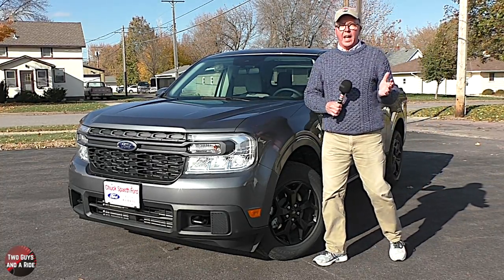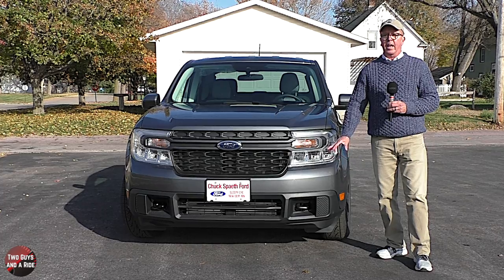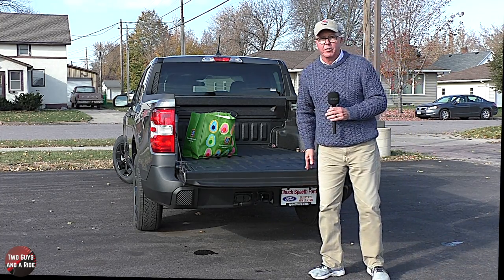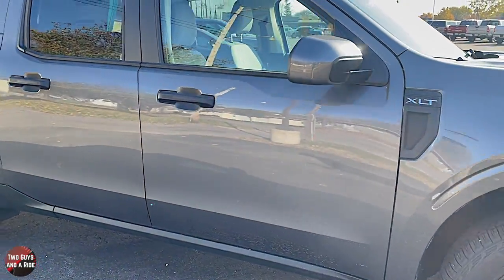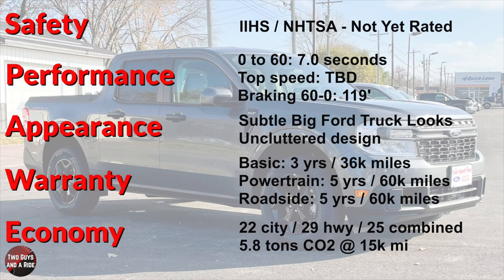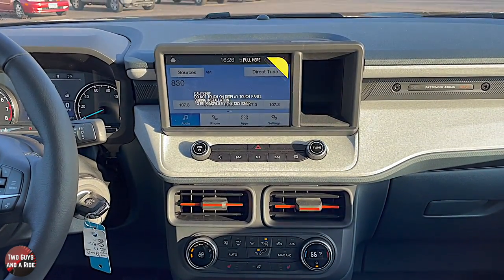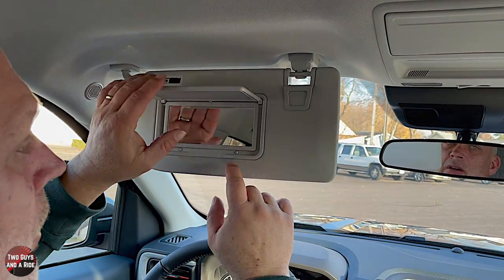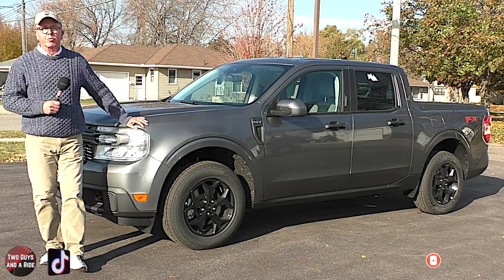2022 Ford Maverick XLT Review...Ford's Better Idea??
2022 Ford Maverick XLT Review

This is the all new 2022 Ford Maverick - Ford says its the first standard full-hybrid pickup in America and the most fuel-efficient truck on the market with a targeted EPA-estimated rating of 40 mpg in the city; while its compact size makes it easy to maneuver and park, and there’s room for five adults and plenty of storage space

There are 4 trims levels Starting with the:

XL: $19,995 with the 2.5L Hybrid engine and FWD. You could add AWD and the 2.0L engine another for a total of $24,795

XLT: $22,280 with the 2.5L Hybrid engine and FWD. You could add AWD and the 2.0L engine another for a total of $27,725

Lariat: $25,490 with the 2.5L Hybrid engine and FWD. You could add AWD and the 2.0L engine another for a total of $30.935

First Edition: $33,005 that’s available only with the 2.5L Hybrid engine and front wheel drive

-Bed floor length: 54.4
-Bed floor length with tailgate down: 72
-Bed width at beltline: 53.3
-Bed width at wheelhouses: 42.6
-Bed wall height: 20.3
-Lift-in height: 30.1

Dimensions
-Front Track: 63.4
-Rear Track: 62.8
-Max Width: 83.5
-Length: 199.7
-Height: 68.7
-Wheelbase: 121.1
-Min Ground clearance: 8.6
-Front overhang: 34.1
-Rear overhang: 44.5
-Approach Angle: 21.6°
-Departure Angle: 21.2°
-Breakover Angle: 18.1°
-Curb Weight: 3731
-Max Payload: 1500
-Max Towing: 2000# standard up to 4000# with 4k Tow Package
Turning circle: 40’
-Fuel Capacity: 13.8 gallons for the 2.5L

🚘 Vehicle courtesy of Chuck Spaeth Ford New Ulm MN